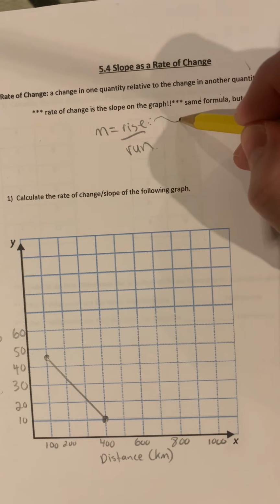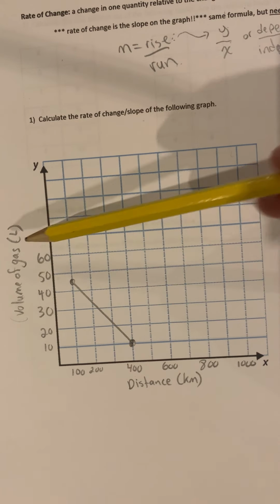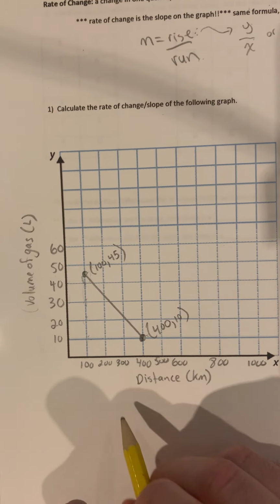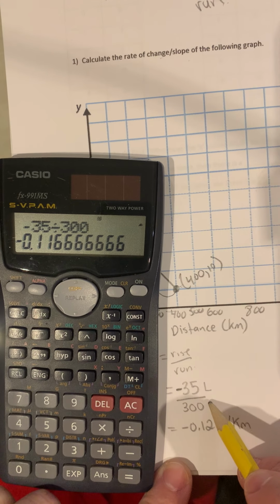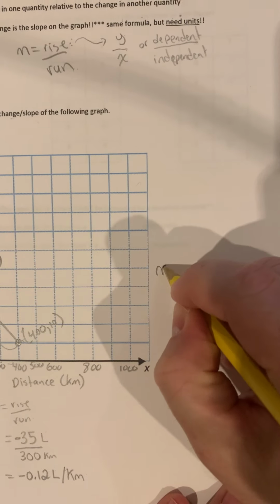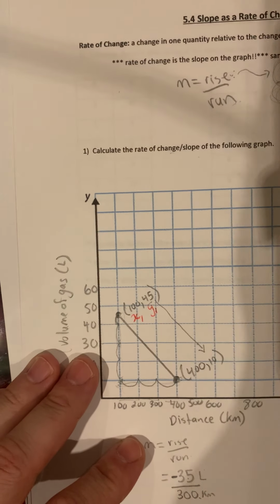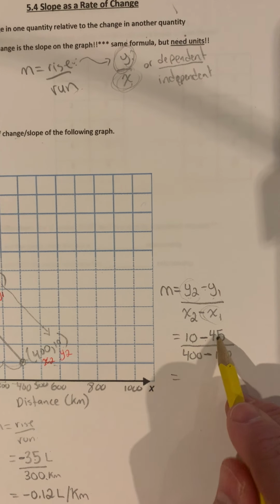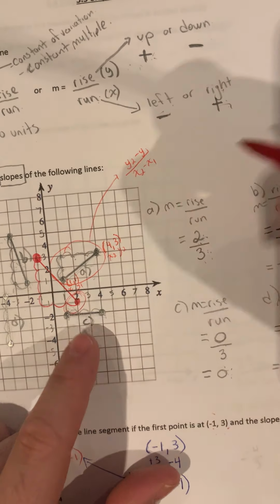5.4 Slope as a Rate if Change